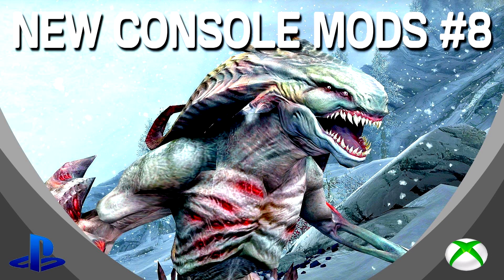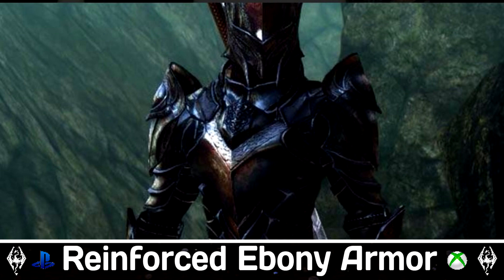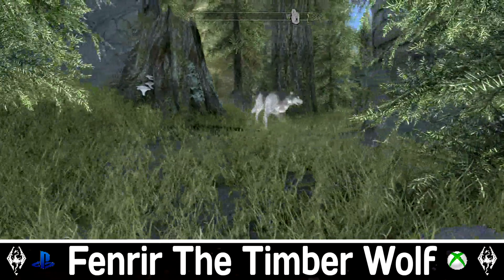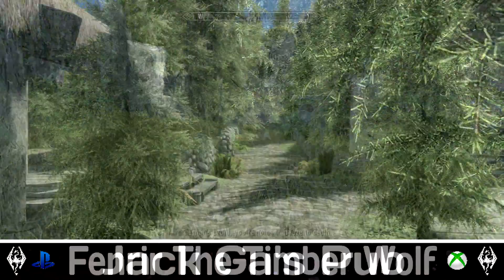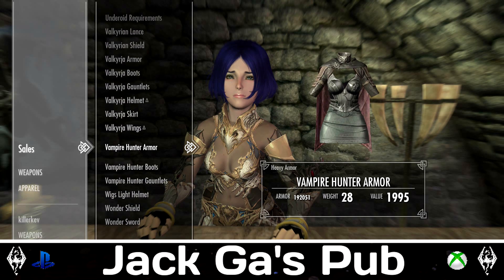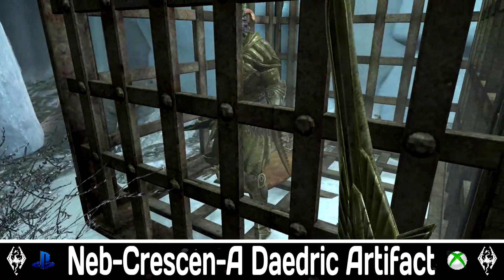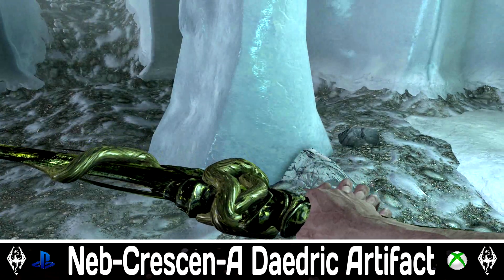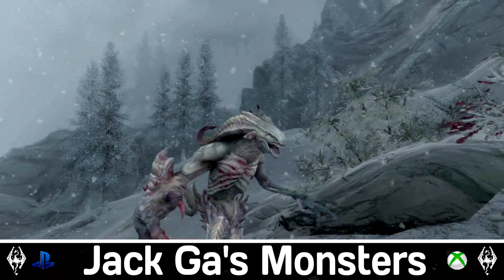Skyrim Special Edition: ►5 BRAND NEW CONSOLE MODS◀ #8 (PS4/XB1/PC)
What is up guys Killerkev here and today I am going to be Show casing 5 Brand New Console Mods for Xbox One and PS4. What one was your favourite ?

Skyrim Special Edition: ►5 BRAND NEW CONSOLE MODS◀ #8